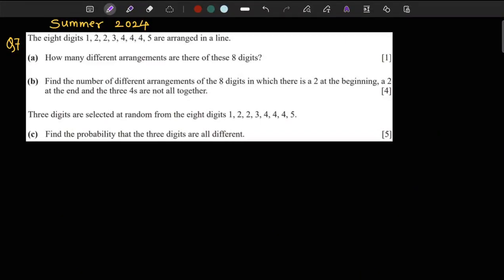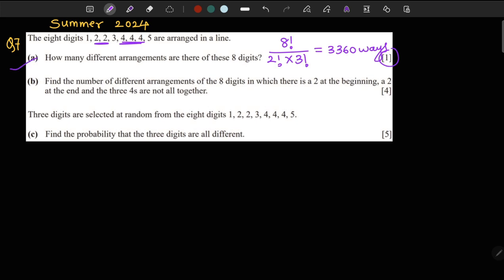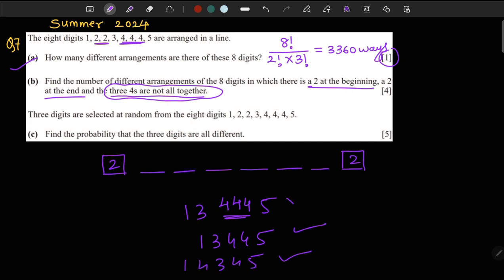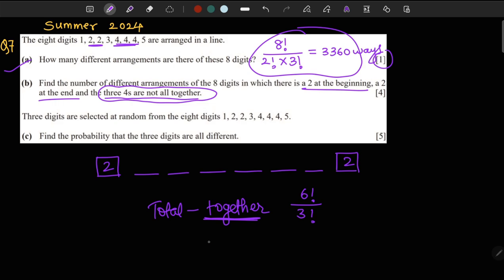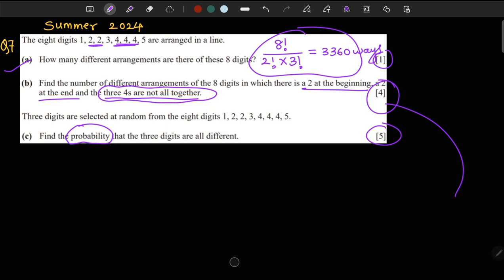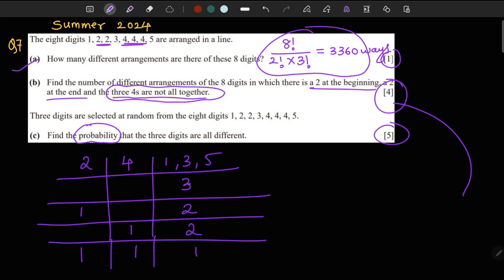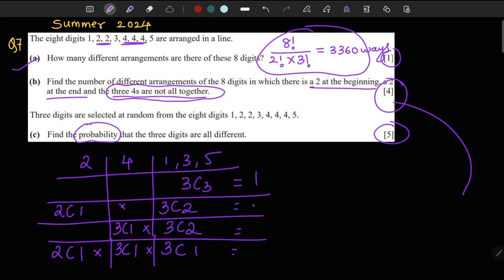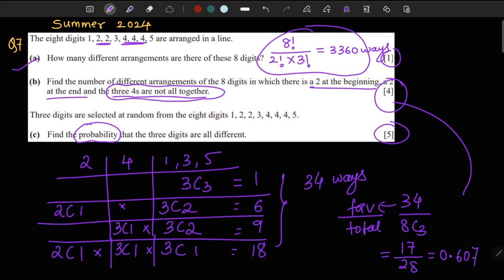AS/A Level Mathematics 9709/51 Paper 5 May/June 2024 Permutations and Combinations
The eight digits 1, 2, 2, 3, 4, 4, 4, 5 are arranged in a line.
(a) How many different arrangements are there of these 8 digits?
(b) Find the number of different arrangements of the 8 digits in which there is a 2 at the beginning, a 2 at the end and the three 4s are not all together.Three digits are selected at random from the eight digits 1, 2, 2, 3, 4, 4, 4, 5.
(c) Find the probability that the three digits are all different.